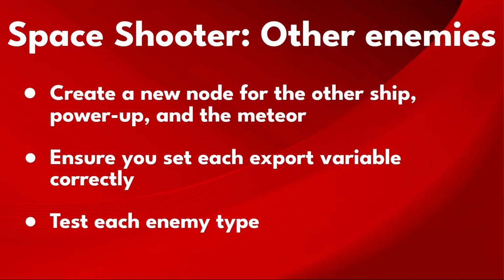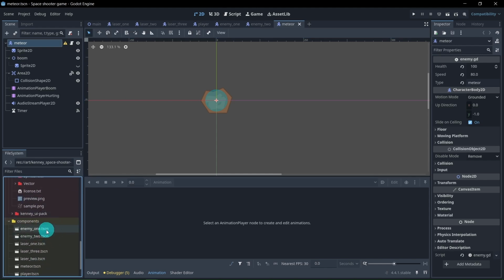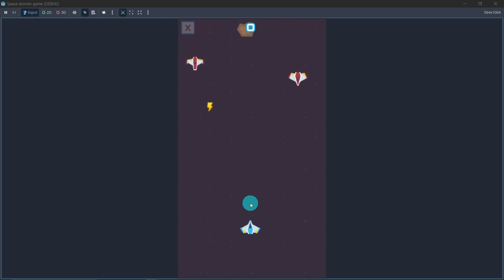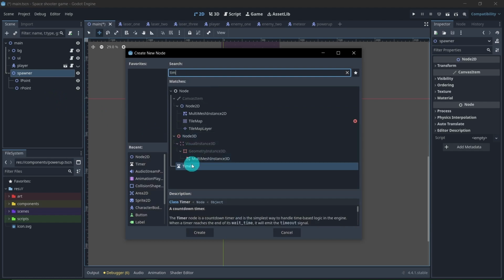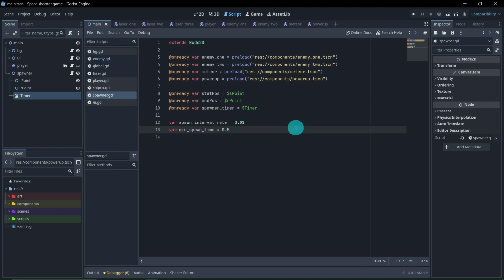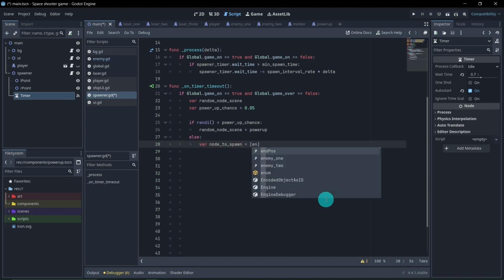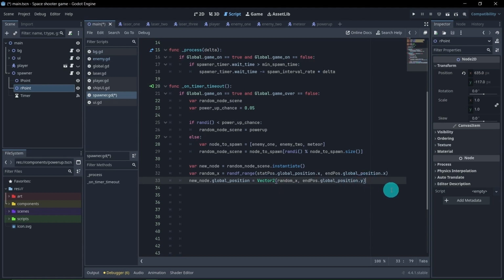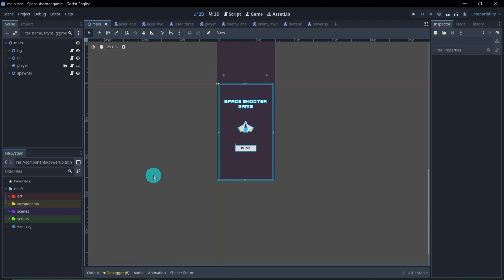GBC Part 10: Creating Other Enemies for Space Shooter Game